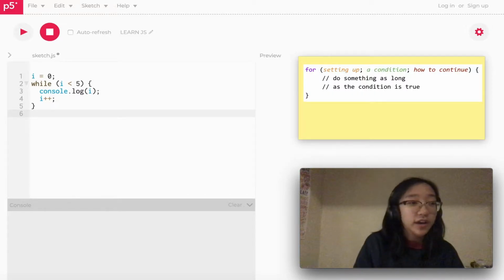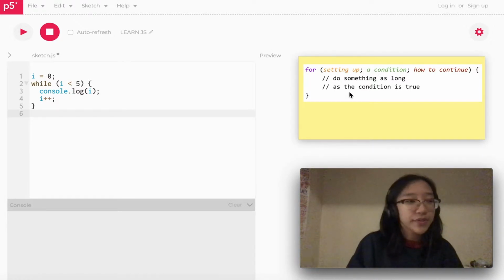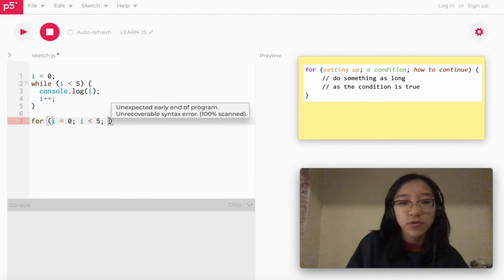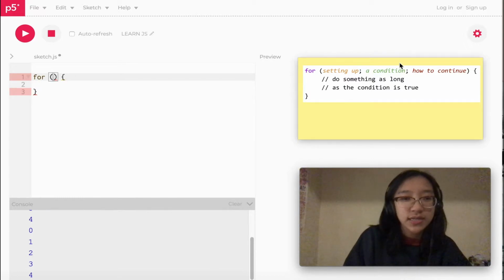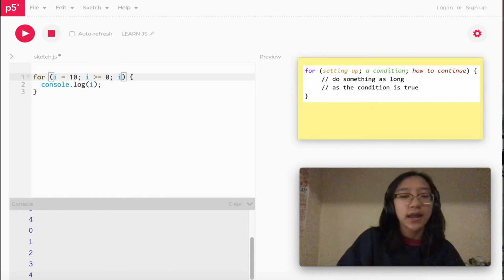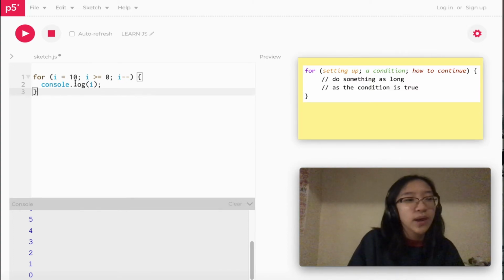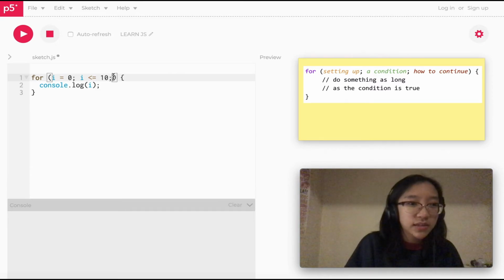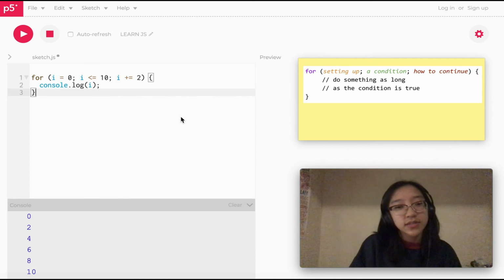Game Dev Javascript For Loops - CSESoc Compclub Virtual Winter Workshop